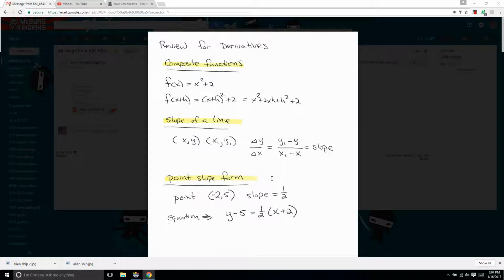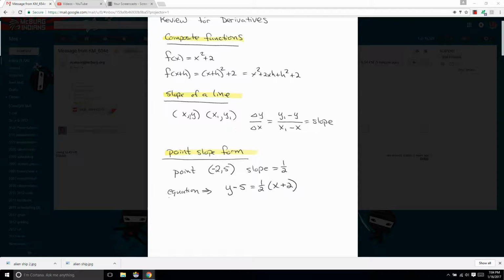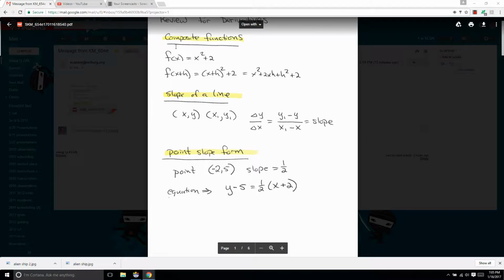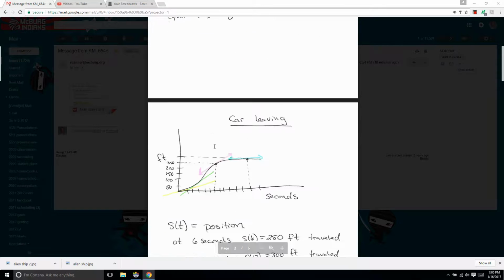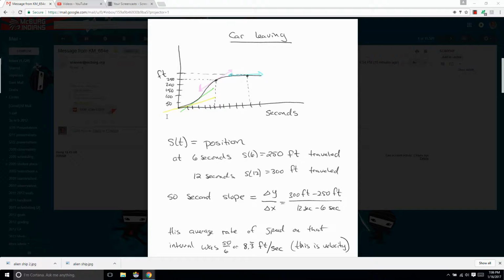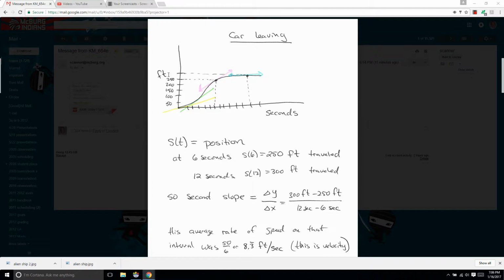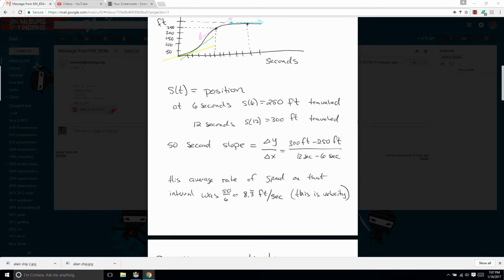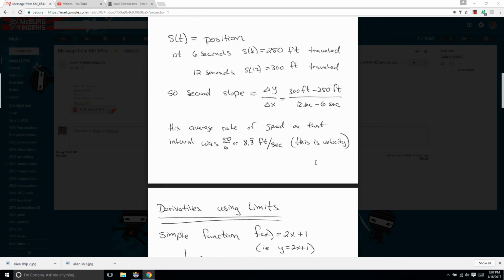Calculus - Chp 2 Derivative Introduction (1)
Derivatives Limit Definition